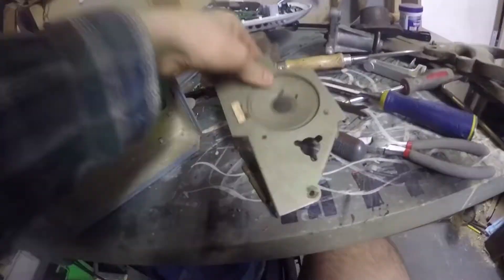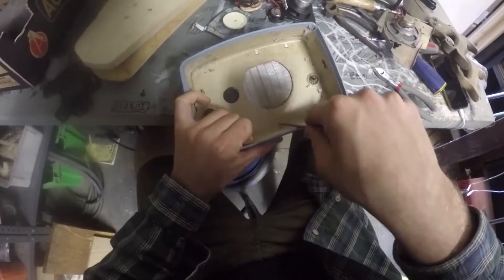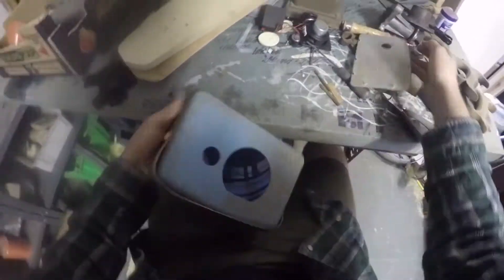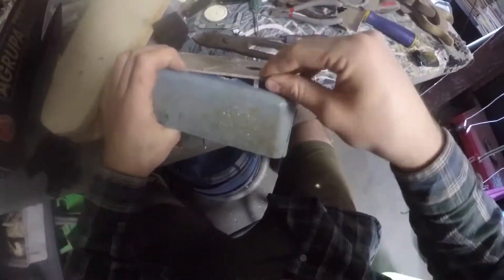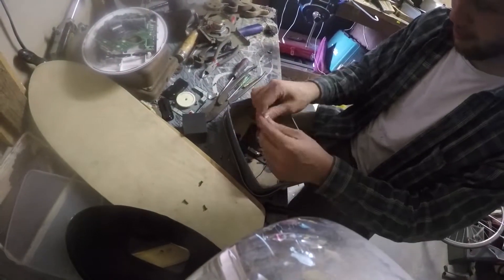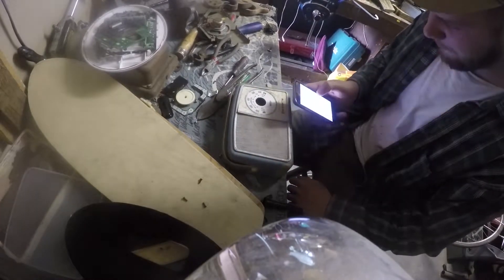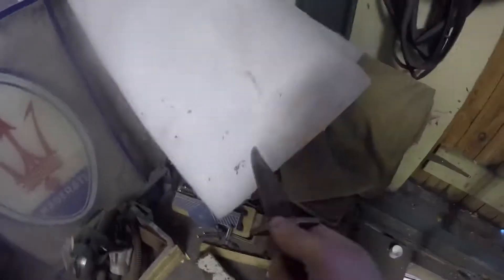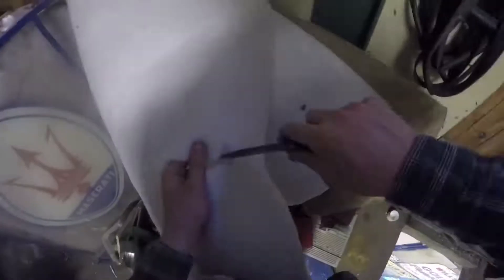THE HEDGE FUND // Bluetooth Dancette